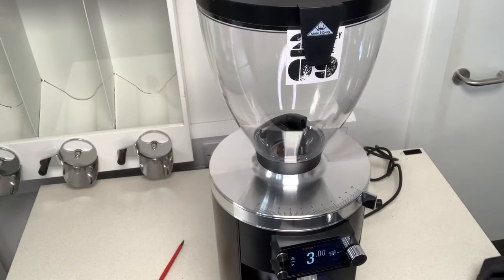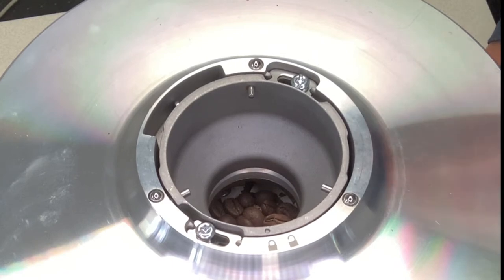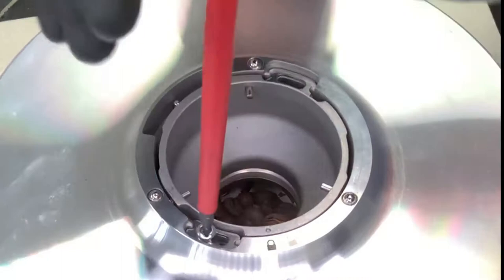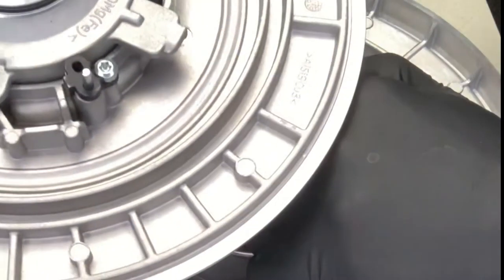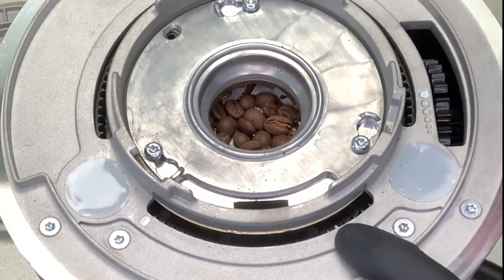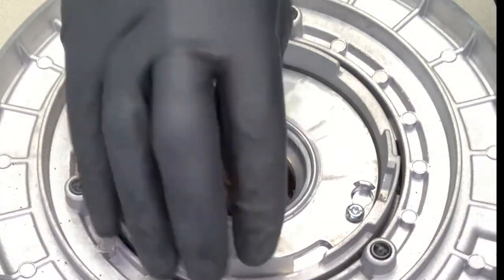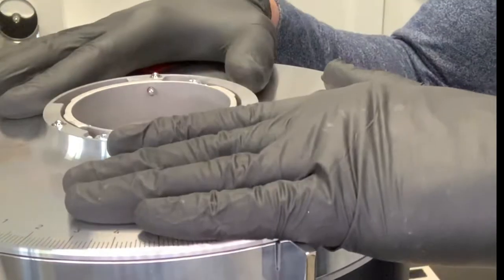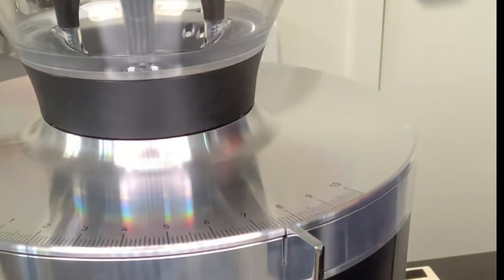Calibrating the Mahlkonig E-80 Supreme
A quick video on resetting/calibrating the new E-80 Supreme